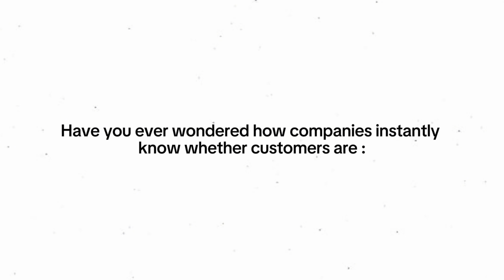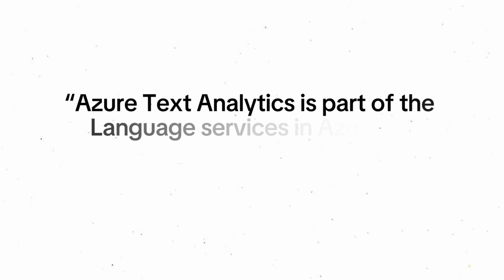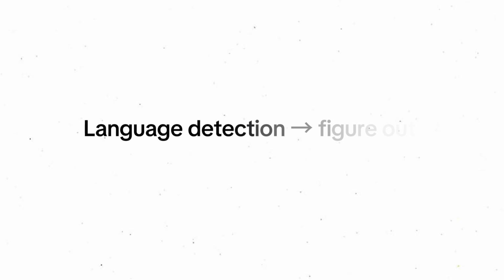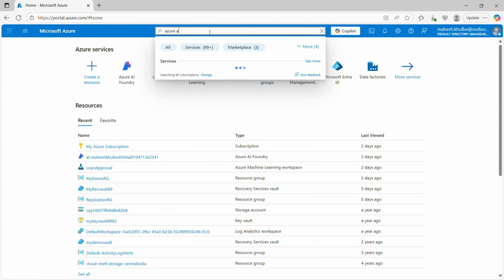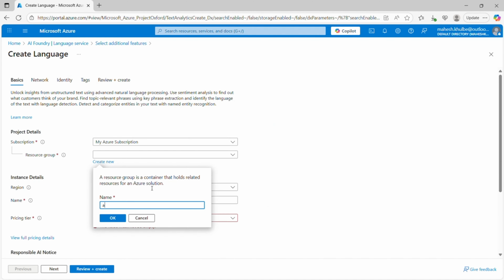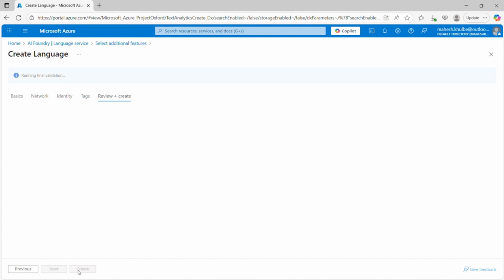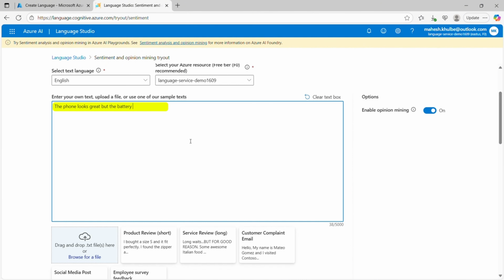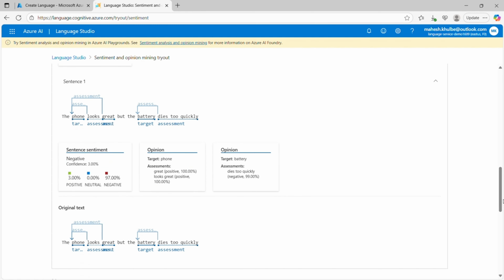The Simplest AI-102 Course | Text Analytics and Sentiments Analysis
🎯 This is Part 4 of our Azure AI Certification Path (AI-900 + AI-102).

In this video, we explore Azure Text Analytics:

Sentiment analysis (Positive, Negative, Neutral, Mixed)

Key phrase extraction

Entity recognition

Language detection

✅ Hands-on demo in Azure Language Studio
✅ Real-world use case: analyzing customer reviews
✅ Exam Prep: AI-900 + AI-102 questions
✅ Interview Q&A: sarcasm in sentiment analysis
✅ Resume Tip: how to showcase Text Analytics skills

📌 This video is essential for both AI-900 fundamentals and AI-102 implementation — helping you pass the exam and get job-ready.

📌 Next Video → Custom Question Answering (Azure QnA Maker successor)